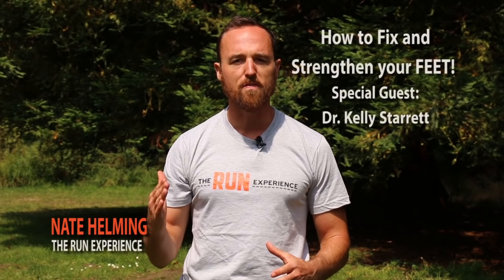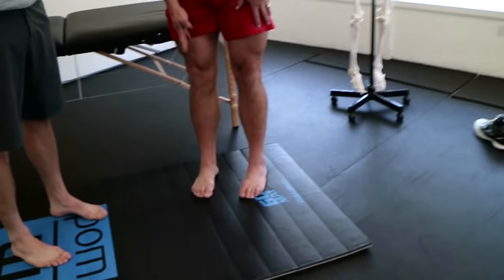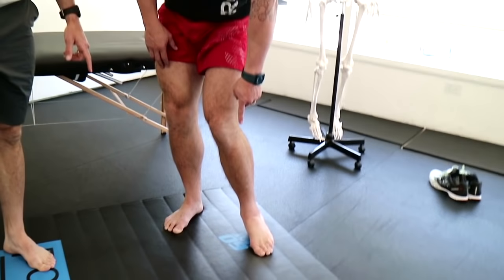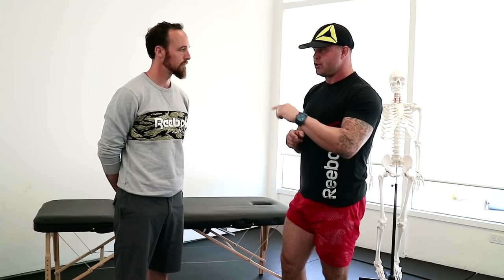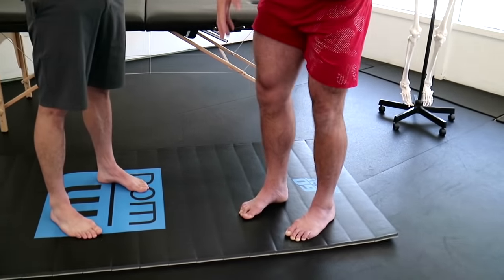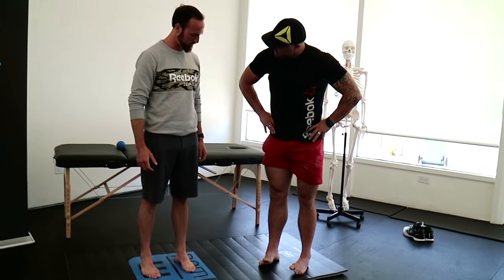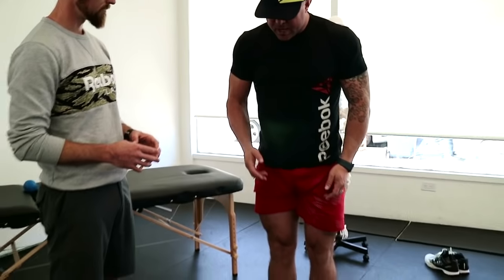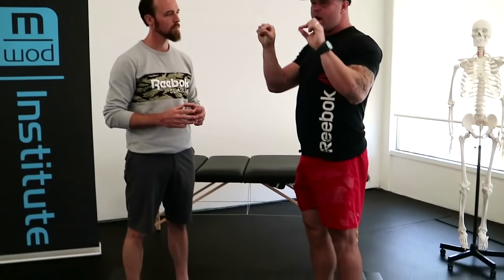Barefoot Running injuries: How to Fix and Strengthen your Feet!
This video is about barefoot running injuries, and how to fix and strengthen your feet with Dr. Kelly Starrett!